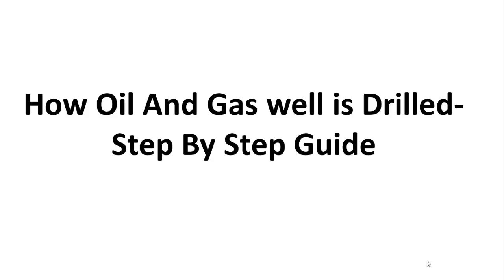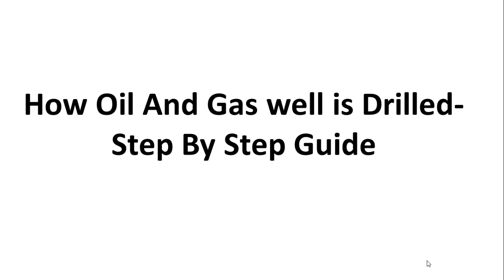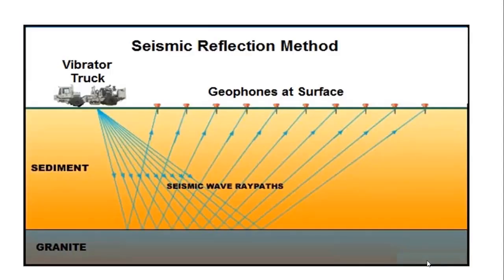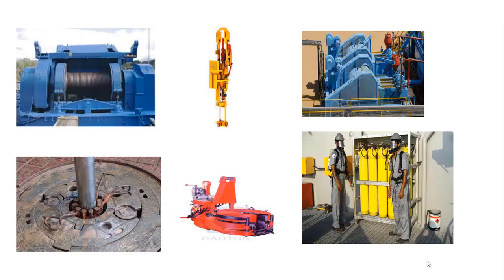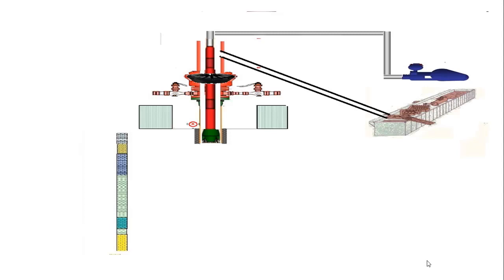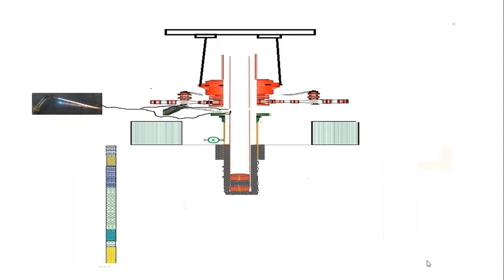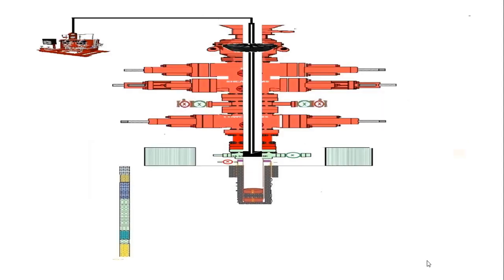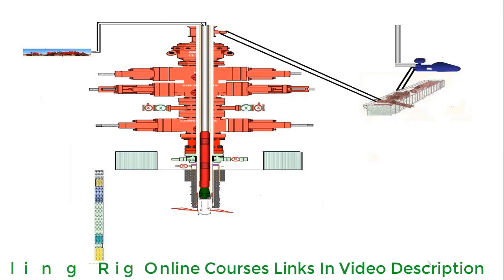How oil and gas well is drilled step by step guide I online Course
In drilling Section it will en-light procedure of each section drilling, casing running, cement job operation, well head installation, Pressure  testing well head seals and casing slip seal. It Cover every minor step that how conductor pipe is cut, how to nipple down diverter and how to seal off annuls between conductor and surface casing.

Pressure test BOP procedure with test plug and testing well head valve with cup tester. Pressure testing casing. The course is going to cover cement job for casing and liner as well. It will elaborate how to evaluate expected zone potential with Drill Stem Test.

Finally it will help students to understand completion operation sequence, X-mass tree installation procedure and pressure testing X-mass tree.I try to transform all my personal experience and attempt to draw  a complete picture  of well drilling and completion.

Enroll for this course I guarantee that  you will enjoy course contents. This course will boost up your learning curve. Please after taking course  leave review. Thanks in advance.